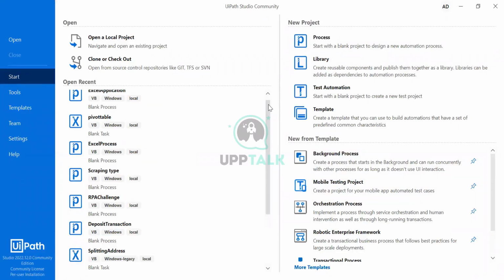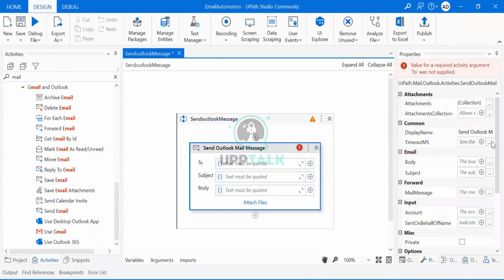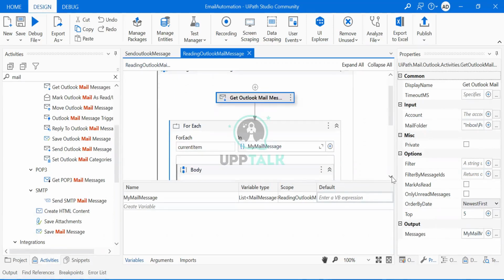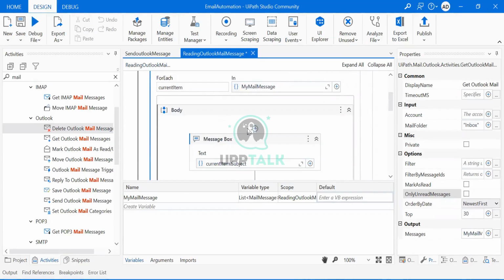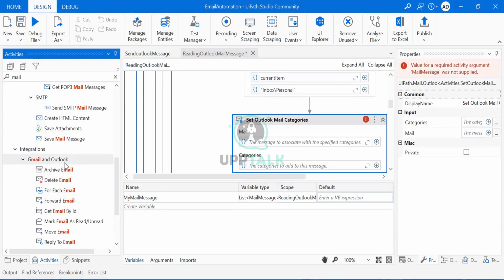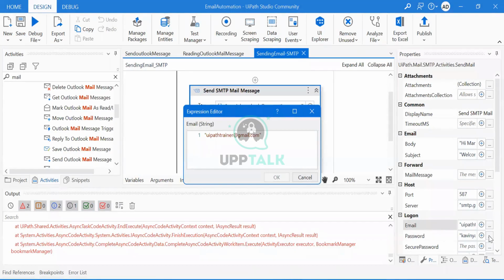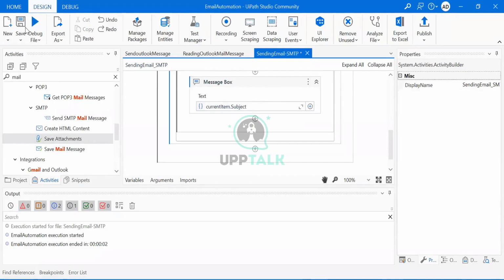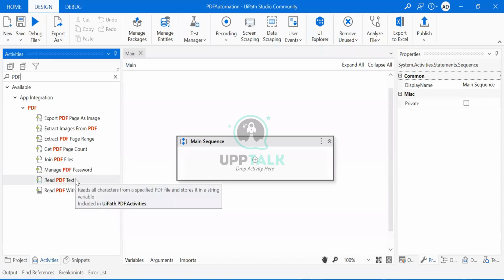Email, PDF & Document Management in UiPath | Automate Email, PDF & Document with UiPath | Upptalk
🔥 Tired of sorting emails and handling files manually? Let UiPath do the heavy lifting! 🦾💼
In this video, we’ll guide you step-by-step through automating Email, PDF & Document Management using UiPath 📥🖨️📊

💡 What You’ll Learn 👇

✅ Email Automation with UiPath 💌💻

From reading inboxes to filtering attachments — automate it all effortlessly!

✅ PDF Extraction Made Easy 📄🔍

Use UiPath tools to pull data from PDFs like a pro — fast, accurate, and secure 🧠🔐

✅ Document Workflow Management 📂🔁

Organize, move, and manage your files intelligently using dynamic workflows 🗂️

✅ Real-World Demo in Action 🎥🧑‍💻

Watch a real-life scenario combining email processing, PDF reading, and document handling

Boost your productivity, eliminate errors, and focus on what really matters 💡💪

👨‍💻 Whether you're managing a business or upskilling as an RPA developer, this tutorial is a must-watch!

UiPath Email, PDF &  Document Management Topics :

UiPath email automation
UiPath PDF data extraction
UiPath document management
automate emails UiPath
extract text from PDF UiPath
UiPath workflows
PDF reader RPA
email bot UiPath
UiPath for office tasks
digital automation with UiPath